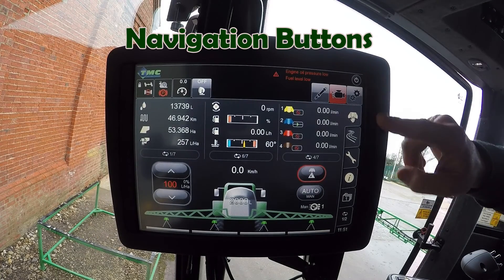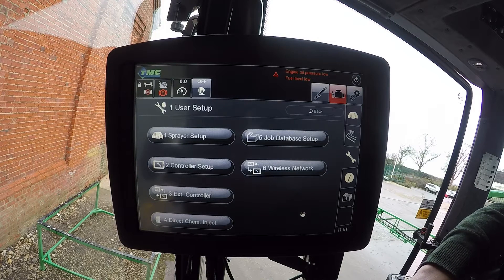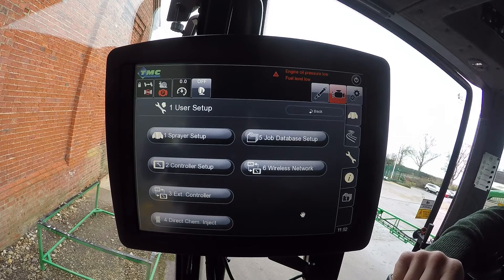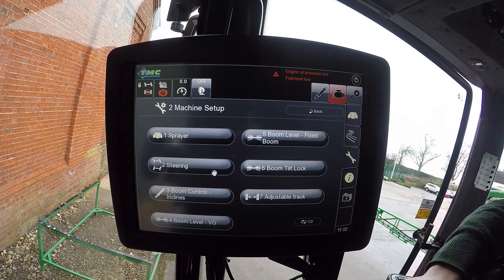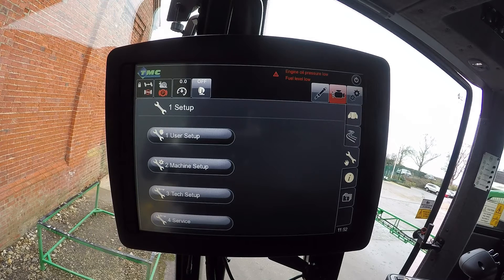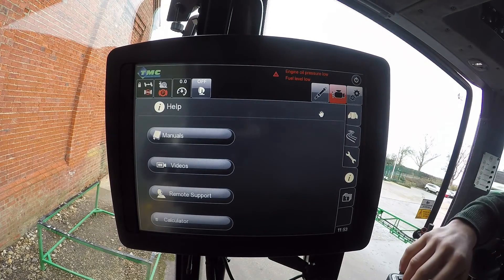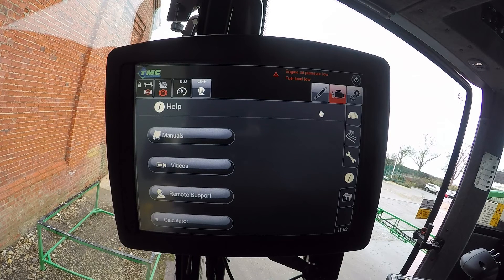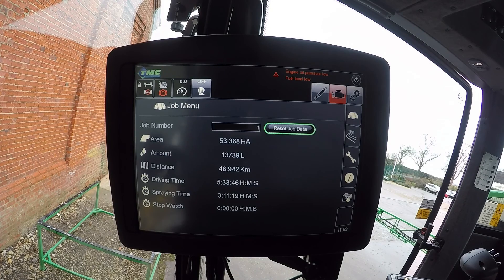Househam How-to: TMC V3 display navigation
How-to: TMC V3 display layout explained

Please comment and like! Let us know if you'd like to see any other how-to added!